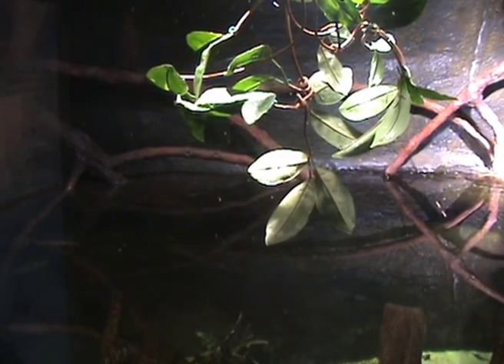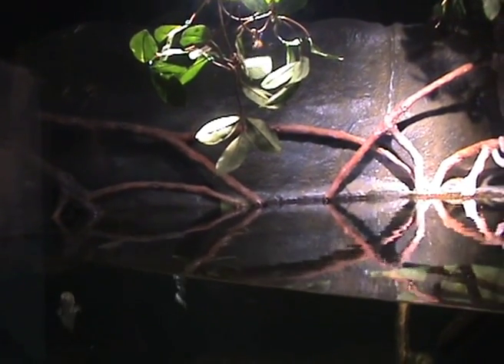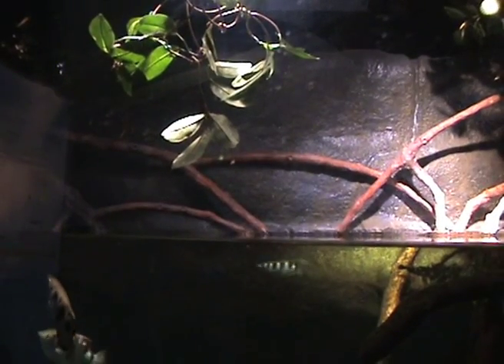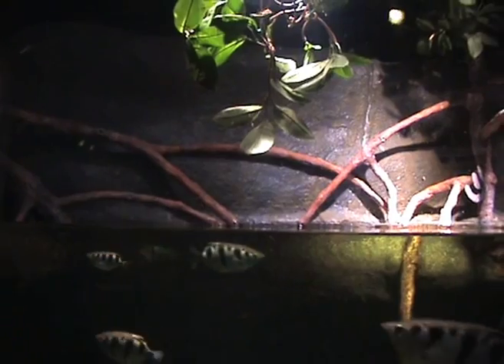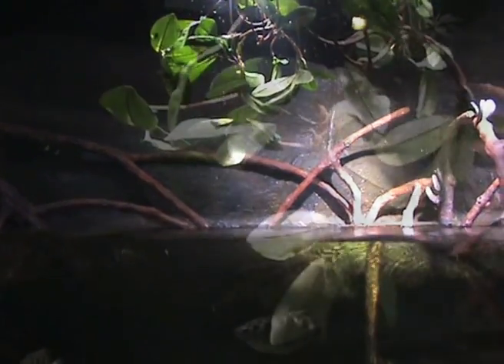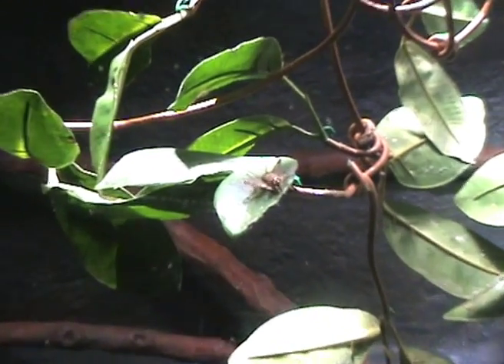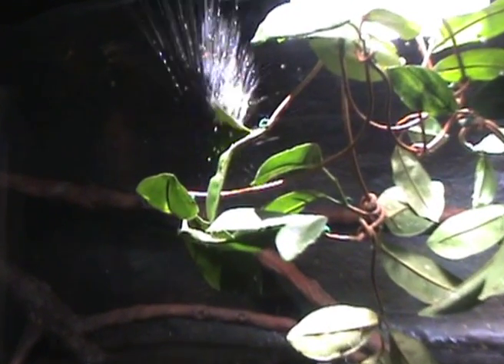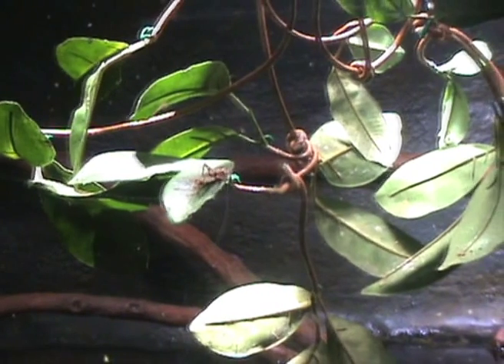Banded Archers at Living Coasts Torquay Mangrove Exhibit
The Banded Archer fish from our Mangroves Exhibit, being fed crickets as part of our enrichment programme. Narrated by Jodie Peers, Marine Biologist at Living Coasts.